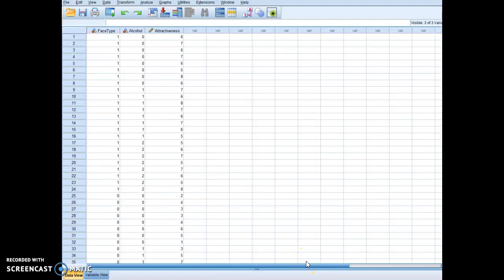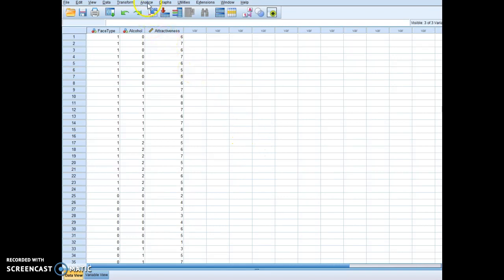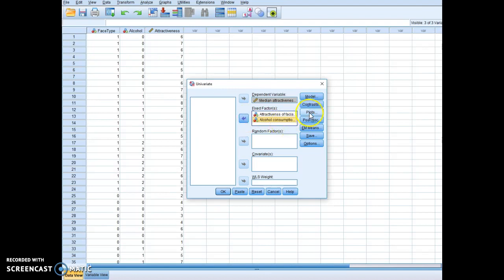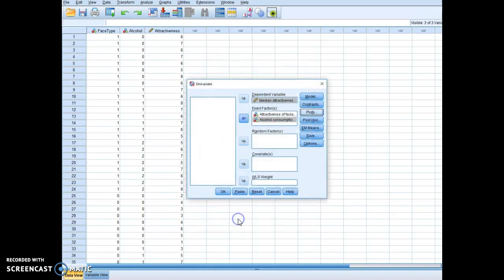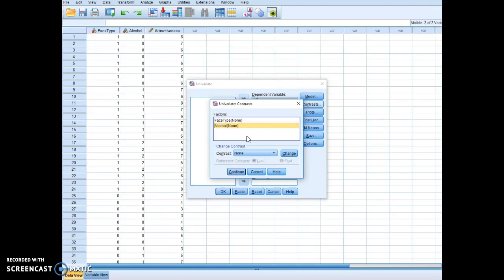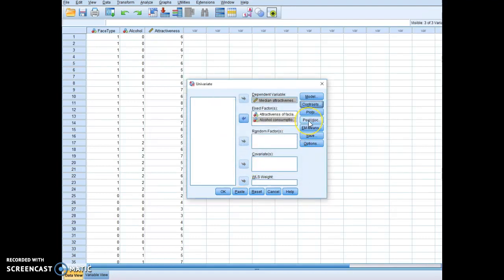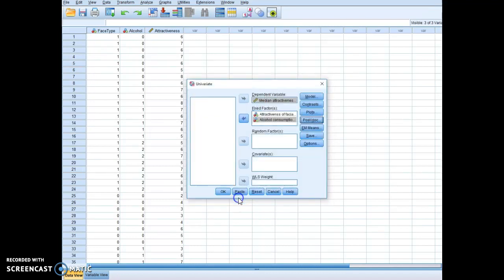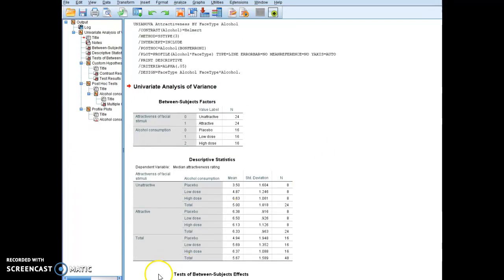Chp 14 SPSS Factorial ANOVA